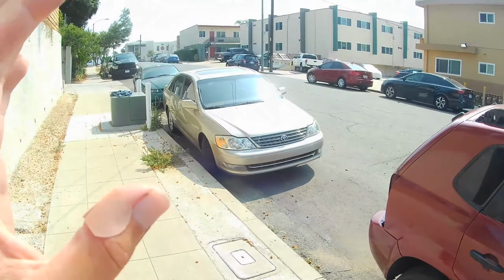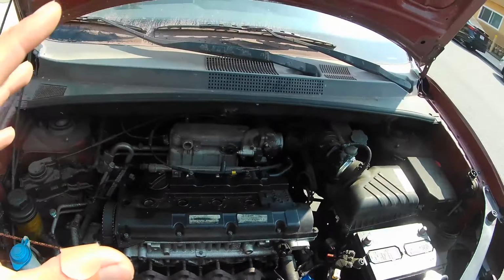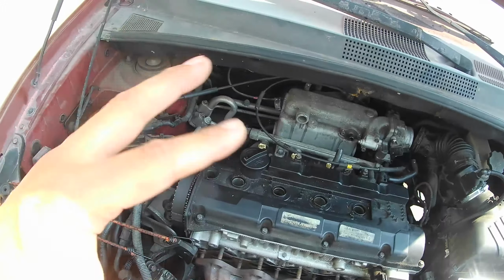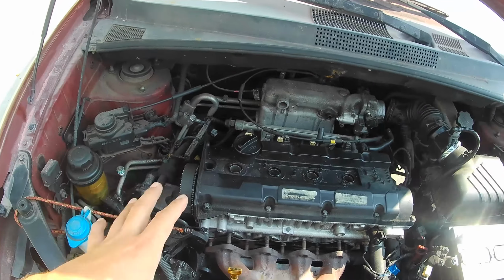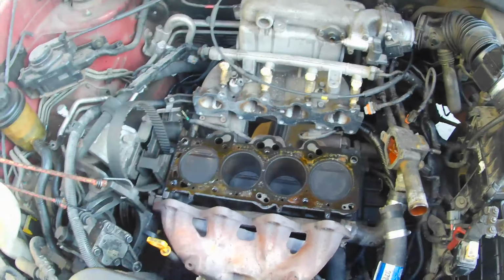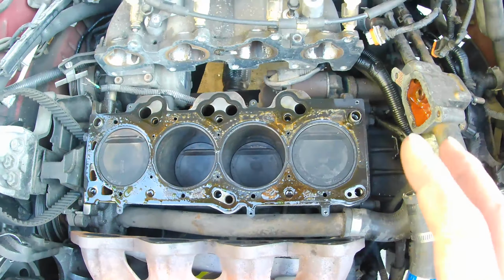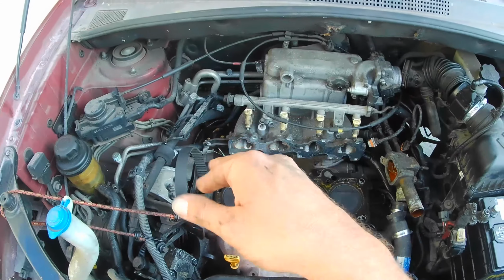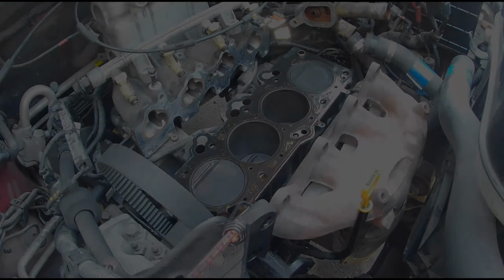FINALLY doing the HYUNDAI head gasket replacement! | Flipping Tucson 9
This episode I FINALLY get the chance to do the Hyundai Head Gasket Replacement. It's been a long time coming. I can't wait to button this whole car up!

Previous Episodes

I just FINISHED SPRAY PAINTING a car with RATTLE CANS. | Flipping Santa 8

I'm just spray painting a car with cans officer. | Flipping Santa 7

Karen called the COPS!!, then came out and yelled at me! | Flipping Santa 6

I FINALLY body fill the TUCSON, the AVALON is FOR SALE | Flipping Santa 5

How I made $2,500 with a 2003 Dodge Grand Caravan, in 15 minutes | Throwback

I think this is my MOST PRODUCTIVE episode EVER! | Flipping Eva 2

I just spent the MOST I've EVER SPENT on ANY car! | Flipping Eva 1

I BOUGHT a NEW WHIP, I also PAID the MOST I ever have | Flipping Santa 4

This misses had a HIT AND RUN!! Also bad news for TUCSON | Flipping Santa 3

I SOLD the VW ROUTAN for the MOST MONEY I EVER have!! | Flipping Santa 2

I got a NEW FLIP!! I think it's the UGLIEST YET! | Flipping Santa 1

FINALLY!! It's FINISHED!! I can't wait to see it GONE!! | VGC 8

Emanualonline - Links

Harbor Freight

“Hey! Try it using my code and we’ll each get $5. KSQVDLK

Webull

1st Stock just from signing up.
2nd Stock from only DEPOSITING $100 (((-I double checked) So you may be able to pull your $100 back out after 30 days or something. IDK. But at the least you can get 1 with no money involved.

If you’re looking for a new entertaining car show based on fix, flipping, and having fun in some cars. You’re in the right space! We’re basically Top Gear, meets Gas Monkey Garage, meets Flip This House... for cars.. lol

Come learn with us. There WILL be MESS UP'S! But we'll learn something.

If you like what you see, please make sure to like 👍🏼

it really does help us get closer to being able to do this FULL TIME and produce BETTER and MORE content.

↓COME HANG WITH US↓

- to get all the low downs on episodes to come.

- to see new video clips leading to our release dates.

- where we write a little more about what's going on.

::::::::: A BIT ABOUT US :::::::::

Hey. Sup?! Jk lol. So, a bit of our background. After working odds and end jobs over 15 years. And never really feeling full or complete. You know chasing the money instead of the dream? We finally got sick and tired of just living day in and day out just to make it to the next. To do the exact same thing. So, after watching many like us and much younger lol. Living, working, and doing what makes them happy. We finally decided to chase our dreams. So here we are! Hope you enjoy our journey just as much as we do.

:::::::::🔥 FAQ 🔥:::::::::

Location: San Diego, CA

Experience: 3 Years Semi Professionally on small engines. Lifetime non professionally.

Goals: Make a living doing what we love

Past Careers: Owned a marketing company, Worked as a cold caller for marketing company prior, Ride share driver, Car flipping business, Dog Walking Business, Operations Manager of High-End Wine Boutique, Mechanic on Small Engines, Landscaper before that – Typical Teenager Jobs

We always read and reply to comments. Your feedback is welcome and valued. Thanks so much guys!